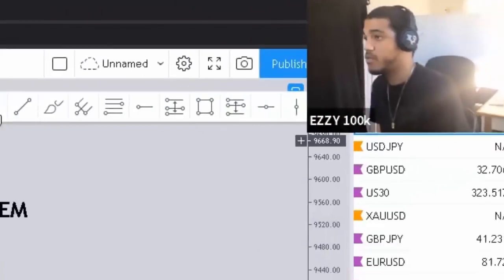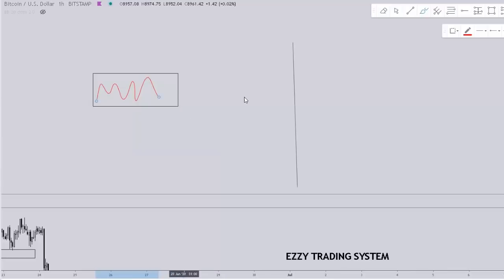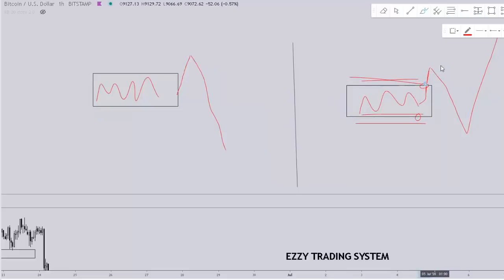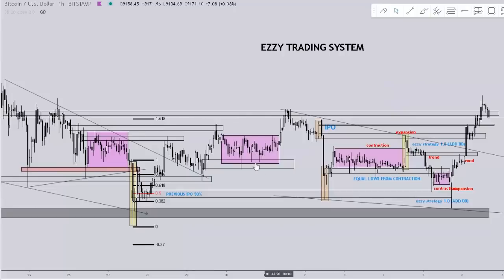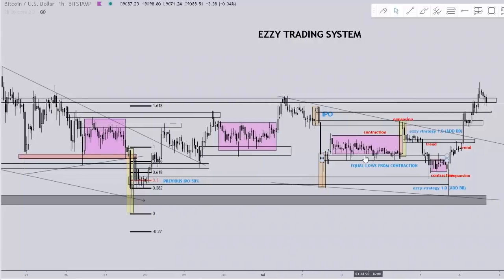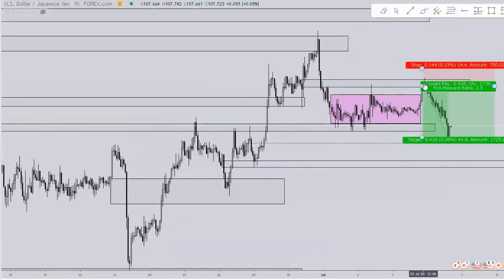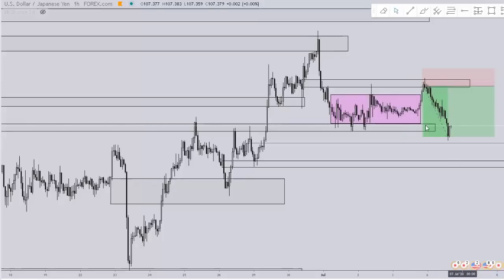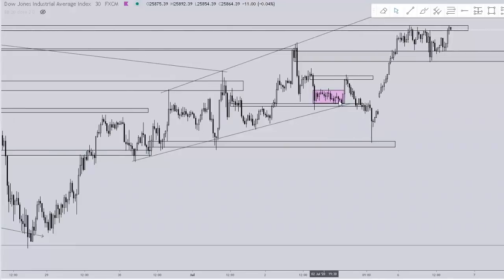Forex & Crypto Manipulation Exposed by 21 Year Old Trading Genius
- Try Cam's Trading Robot for FREE

- Learn to Build Trading Robots (without coding or programming experience)
(Expires August 2020)

Watch as young 21 year old trader, Eli Semedo, explains how the Forex, Crypto  and US30 markets are all manipulated.

Not only that, Eli shows you exactly how it's manipulated by the big players (institutions, banks, large hedge funds) and explains how contraction,
expansion and trend all play a part in taking money off the retail traders break and retest, or support and resistance trading strategies.

Eli also talks about the special candle (IPO) that he uses to spot pin point, high win rate, high reward entries and exits.

If you ever wondered what the "Smart Money" does... then this video is for you!

HINT: It's a simple case of clearing liquidity before making the move.

Watch again and again, then try it out for yourself.